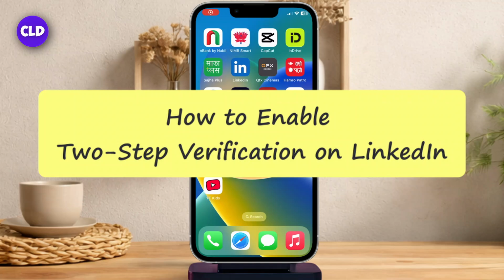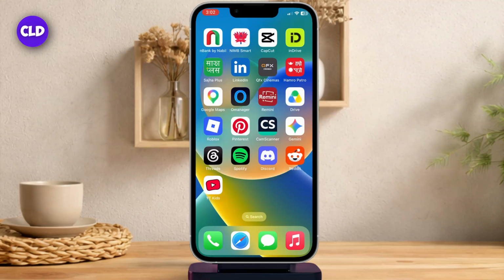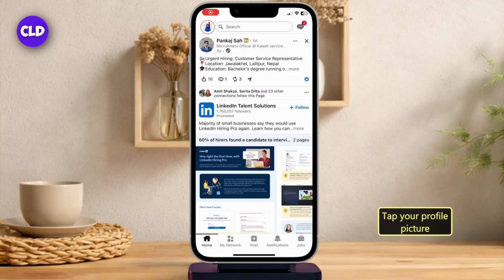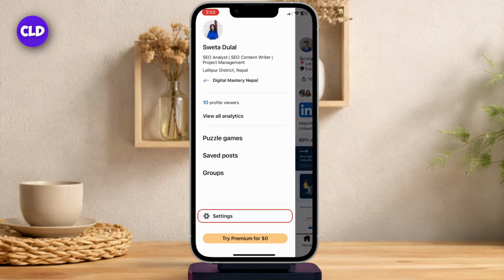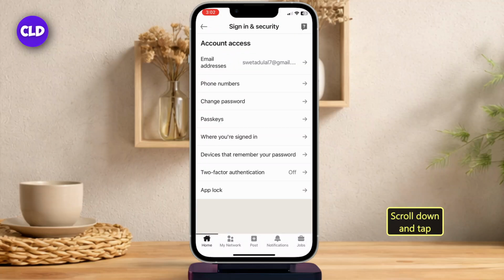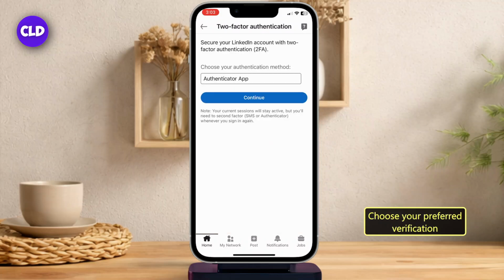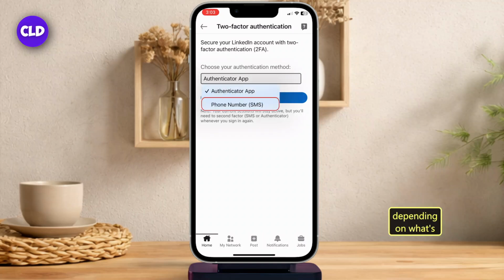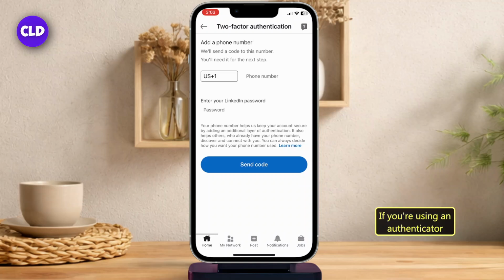How to Enable Two Step Verification on LinkedIn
Learn how to enable Two Step Verification on LinkedIn in this easy step-by-step tutorial. Strengthen your account security by enabling LinkedIn two factor authentication and protecting your account from unauthorized access.

In this video, you'll learn how to enable 2 step verification on your LinkedIn account, explore the LinkedIn security settings tutorial, and follow a LinkedIn account protection guide to keep your profile secure. You'll also discover helpful LinkedIn login security tips and learn more about LinkedIn privacy and security in 2026.

Timestamps:
0:00 Introduction
0:20 Open LinkedIn Security Settings

LinkedIn privacy and security 2026